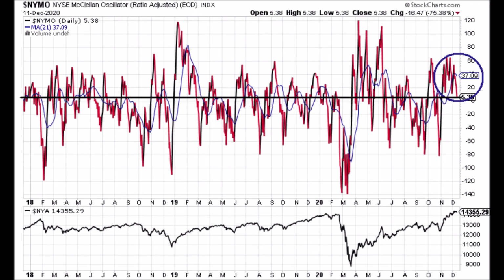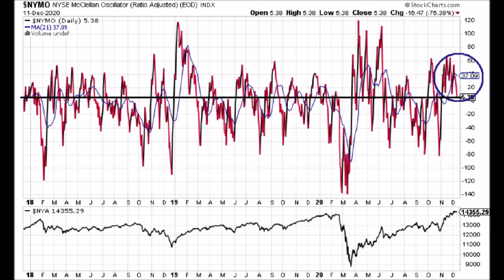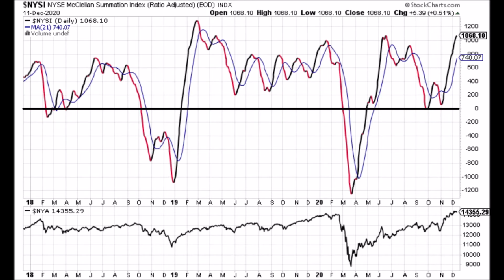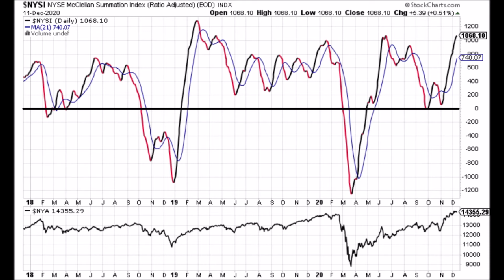"Nothing indicates that the equity markets have reached a top, yet!"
12/12/20
Mr. Sherman McClellan discusses the current readings/structure of the McClellan Oscillator and Summation Index which suggest that the equity markets have more to go on the upside. In addition, he discusses his views on bonds, gold, and silver.